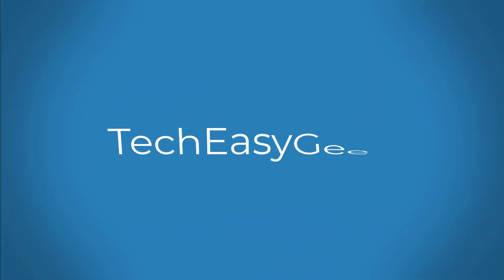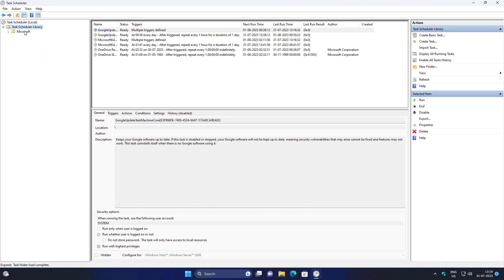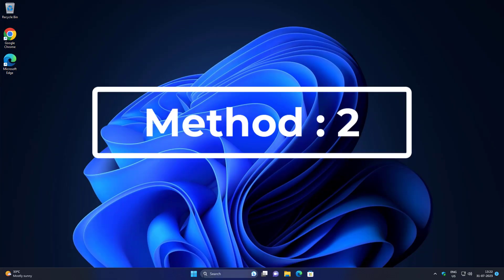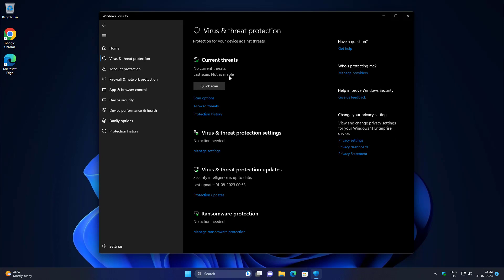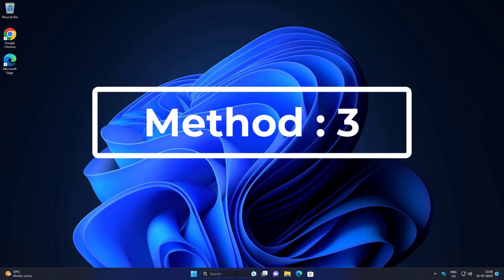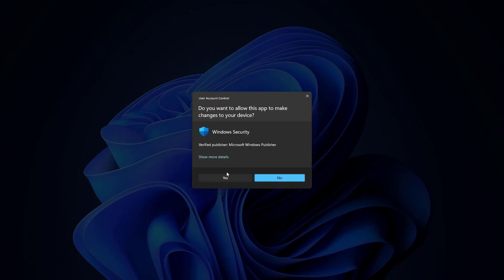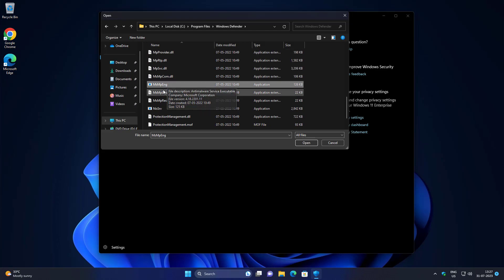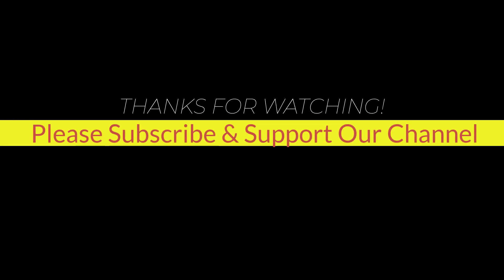Fix Windows 11 / 10 Antimalware Service Executable High Memory Usage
This Tutorial Helps to Fix Windows 11 / 10 Antimalware Service Executable High Memory Usage

00:00 Intro
00:09 Method 1 - Task Scheduler
00:56 Method 2 - Change Windows Security Setting
01:29 Method 3 - Add Exclusion
02:29 Closing